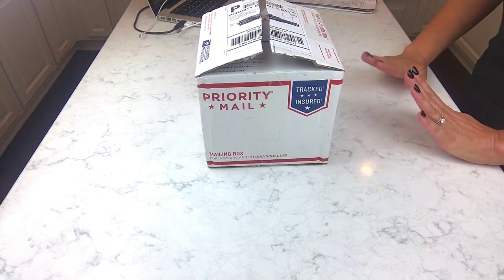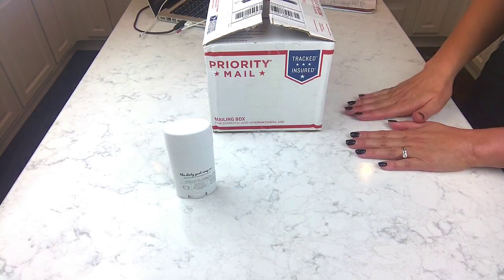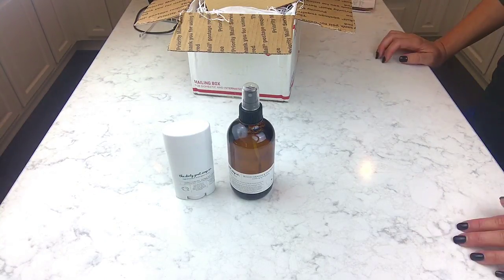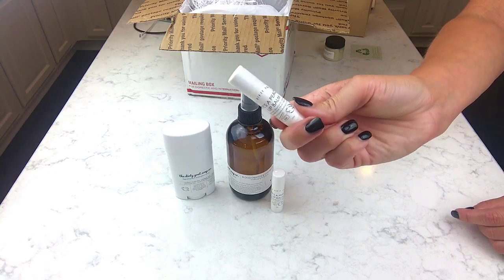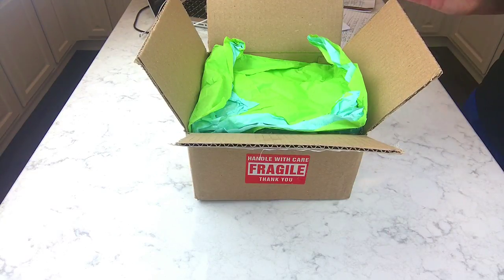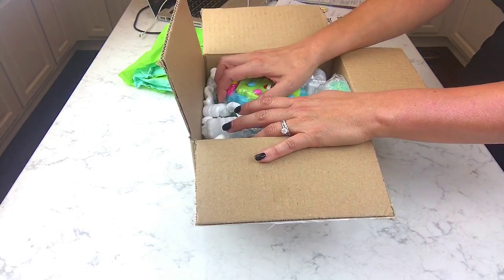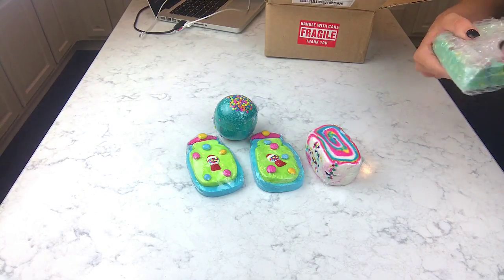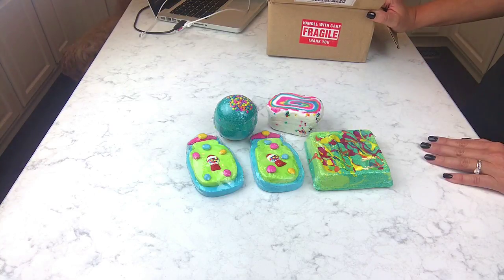MAD & MAC BATH & THE DIRTY GOAT - Haul & Unboxing ~LUSH QUALITY~ Skincare, Bath Bombs, Bubble Bars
I hope you enjoyed today’s haul & unboxing featuring MAD & MAC BATH & THE DIRTY GOAT.

Lots of Lush quality products here. The bath bombs have lots of bath art, the bubble bars are superb and the all natural skin care is top notch from what I understand. Please use the links below to find out more info. about these companies.

*MAD AND MAC BATH*

*THE DIRTY GOAT*